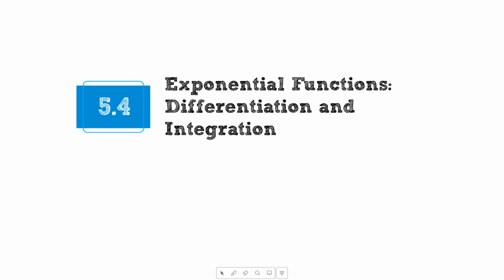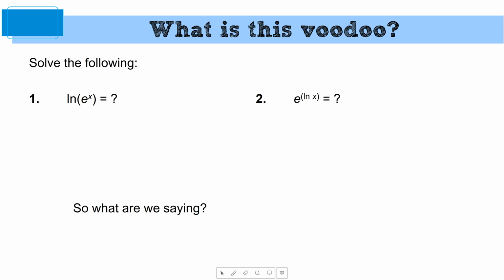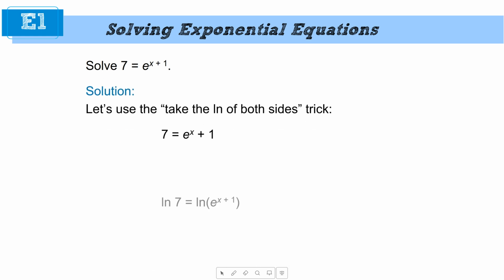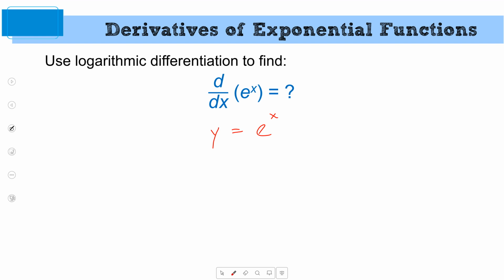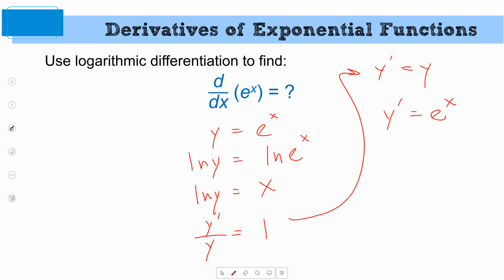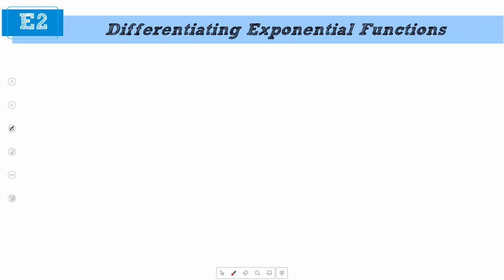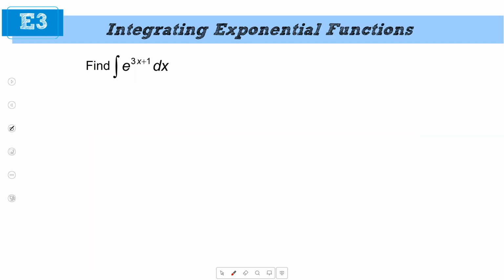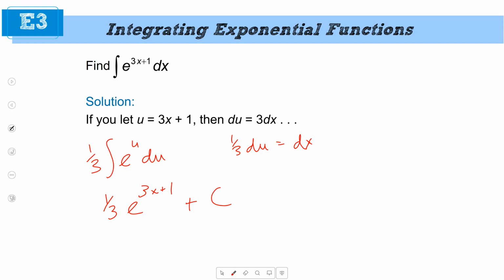Natural Exponential Functions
The derivative and integral of the natural exponential function (e^x).